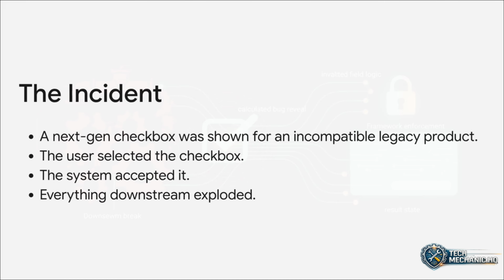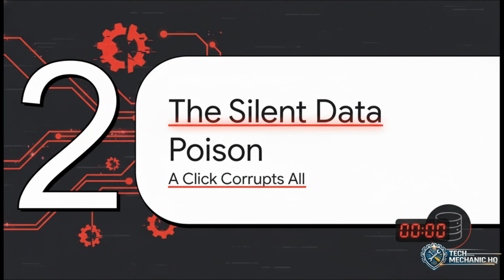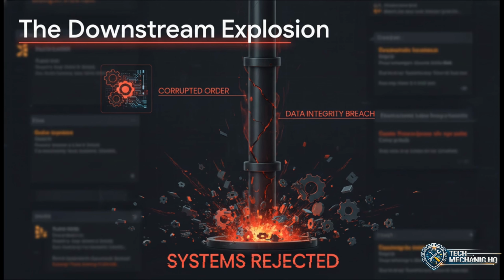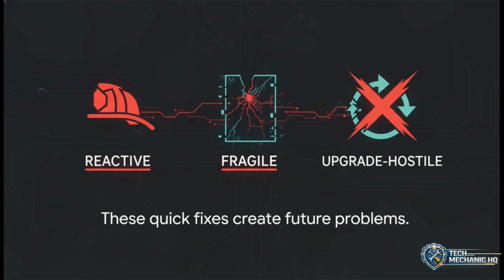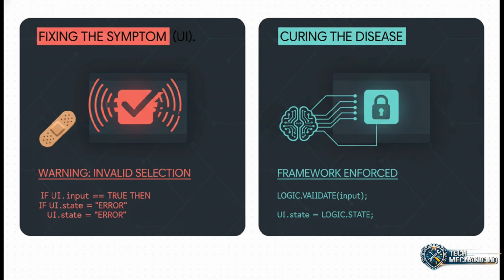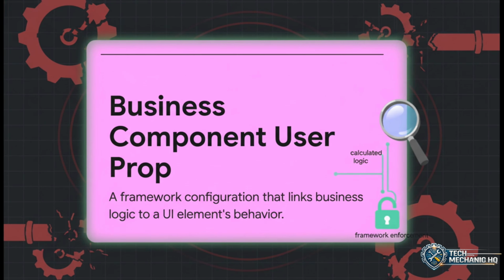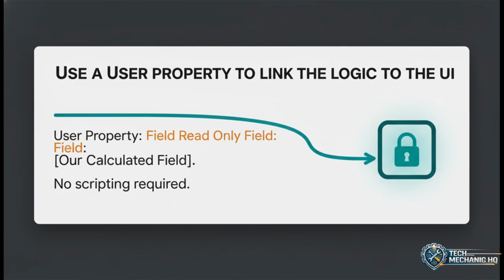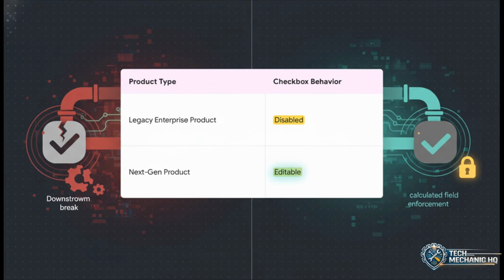The Checkbox That Broke Production | A Real UI Architecture Failure ⚙️💥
A single checkbox looked harmless. ✅ It silently corrupted data. 💾❌ And it nearly broke production. 📉

In this video, I break down a real enterprise UI failure where a simple user action caused invalid configurations, downstream system failures, and broken provisioning. 🕵️‍♂️💻

This is not a tutorial. 🚫 This is a real engineering case study. 🏗️

• Why UI-only fixes are dangerous ⚠️
• How architecture should control UI behavior 🏛️
• How calculated logic prevents invalid data at the source 🛡️
• How production bugs hide in “working” screens 🔍

If you build systems used by real users, this video is for you. 👥